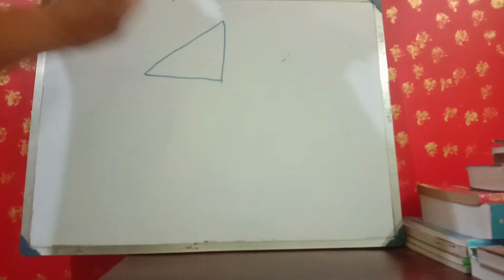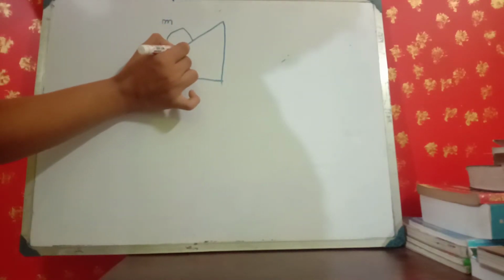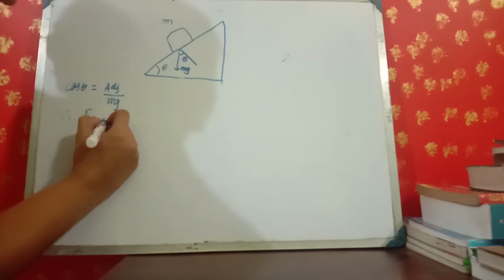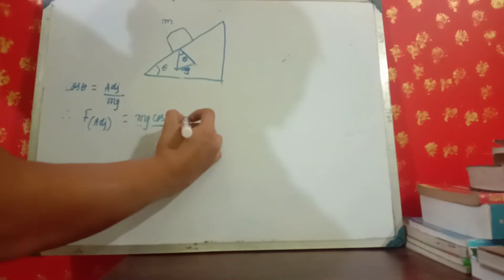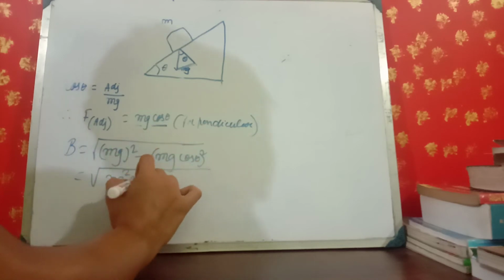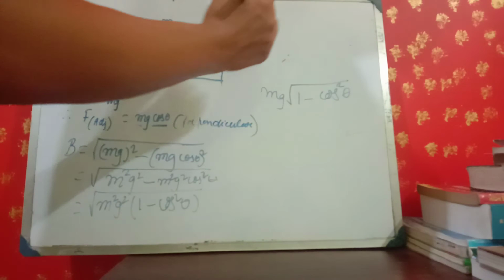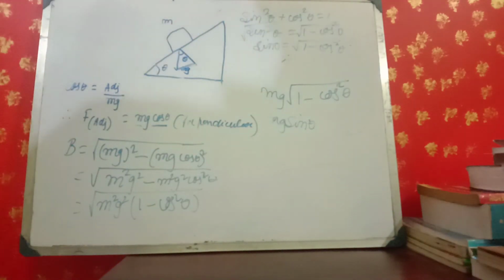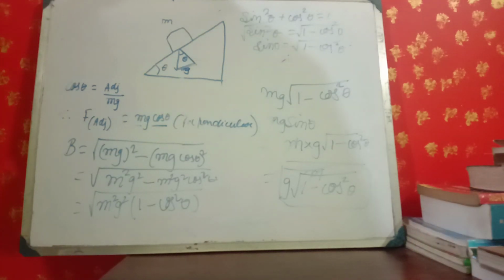Derivation of acceleration of objects kept on an inclined plane